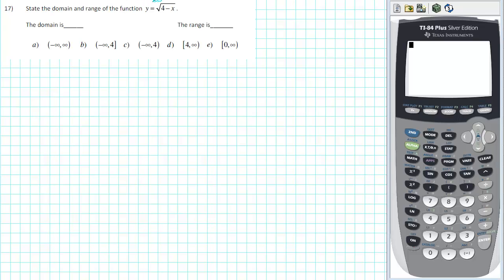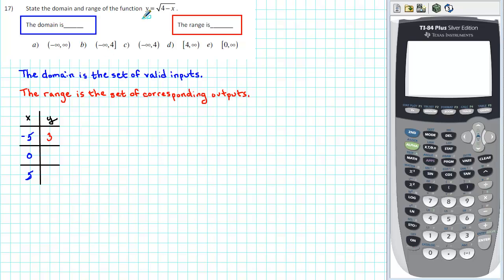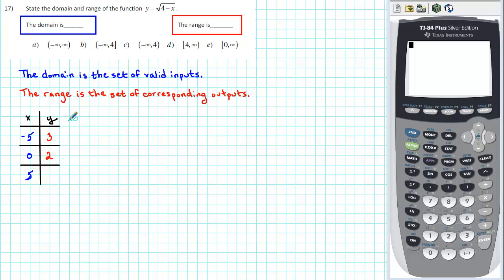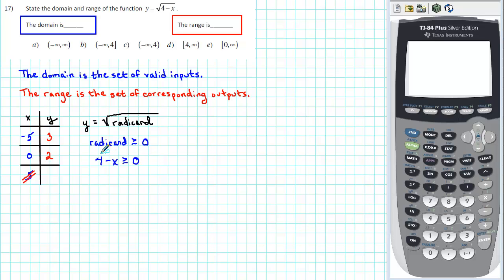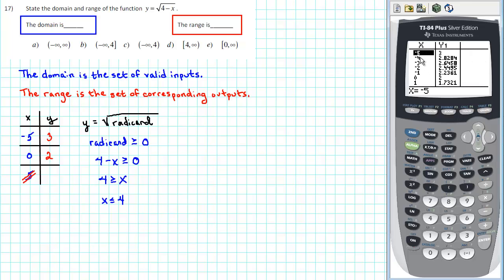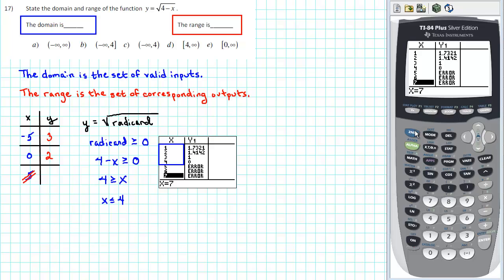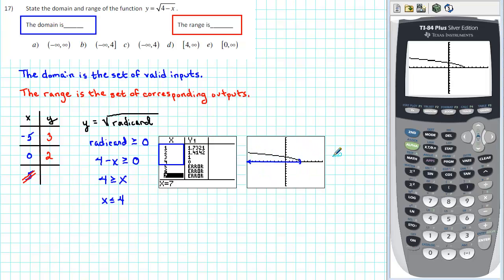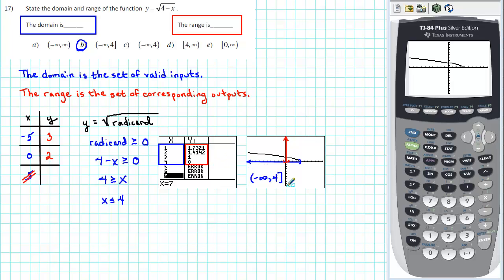1105 RP1 017 - Finding the Domain and Range of a Radical Function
This video tutorial corresponds to #17 from the SF College MAC 1105 Review Packet The objective is to find the domain and range of a radical function.